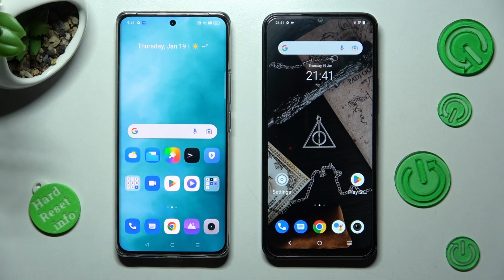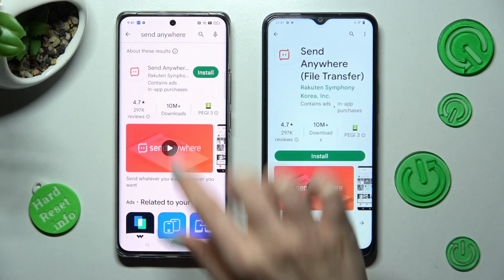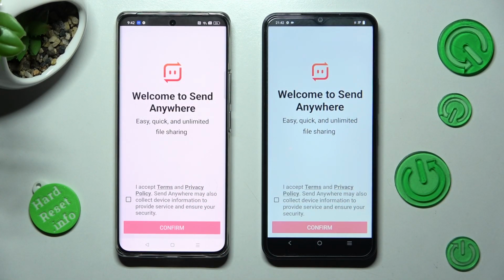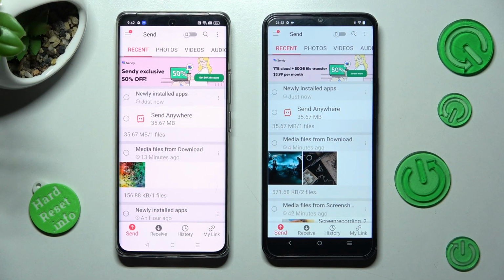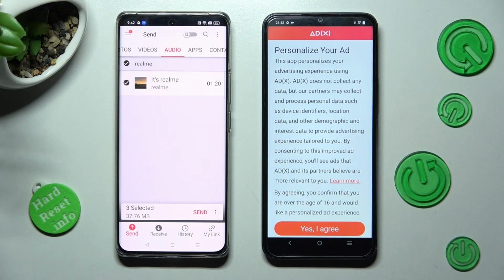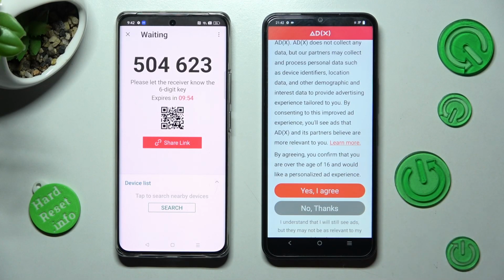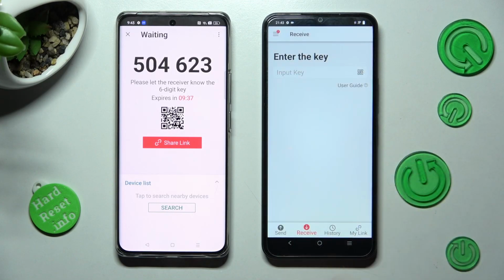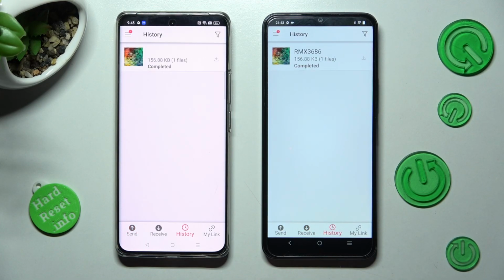How to Transfer Files from Realme Device to VIVO Y22S? - Use Send Anywhere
Hey! Today we will be showing you how to easily transfer files from a REALME device to a VIVO Y22S smartphone. Follow our steps and you will be able to easily transfer files between both devices. Visit our HardReset.Info YouTube Channel if you are interested in more information about VIVO Y22S.

How to transfer files from a Realme device to VIVO Y22S?
How to move files from the Realme device to VIVO Y22S?
How to use Send Anywhere to transfer files from Realme to VIVO Y22S?
How to move files between Realme and VIVO Y22S?